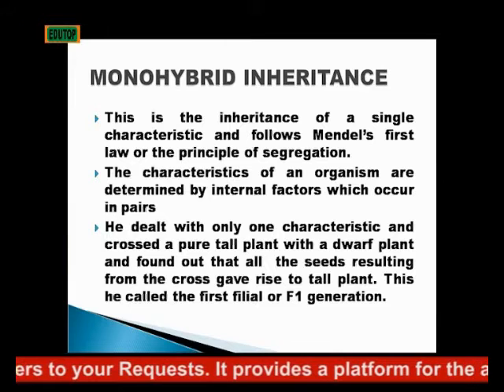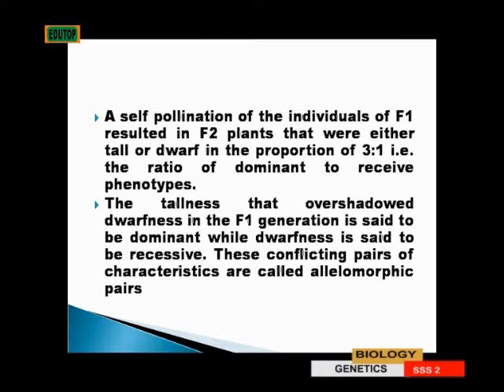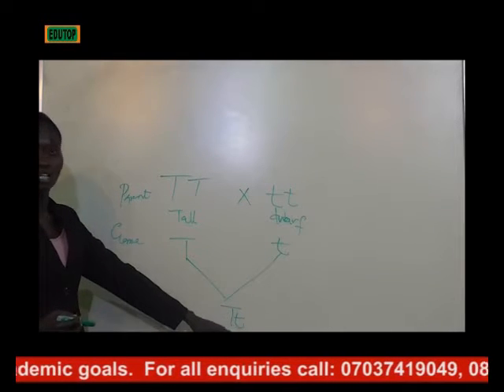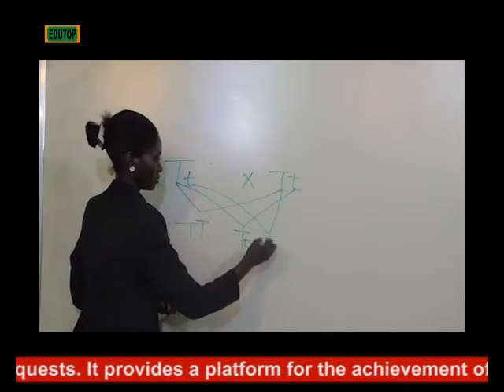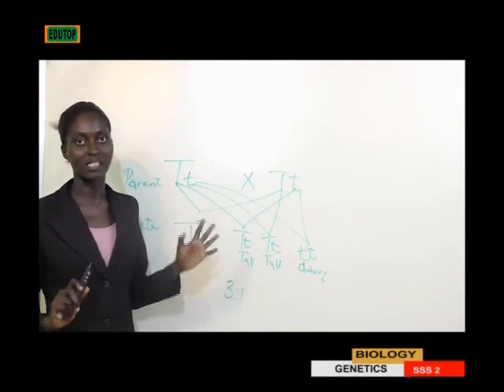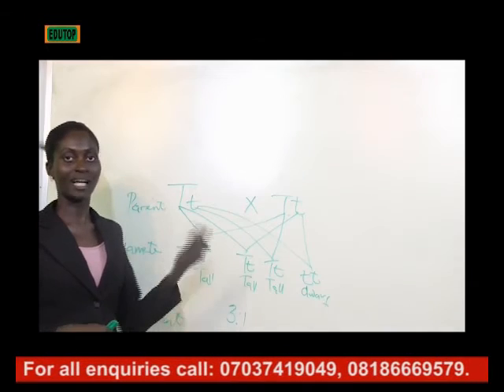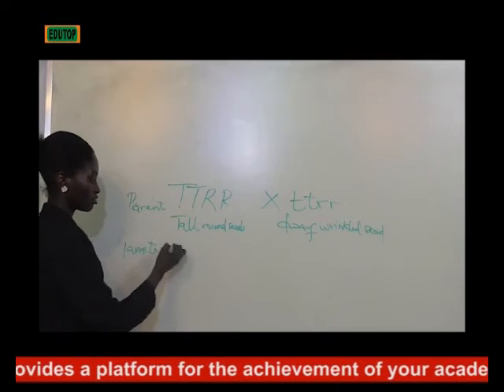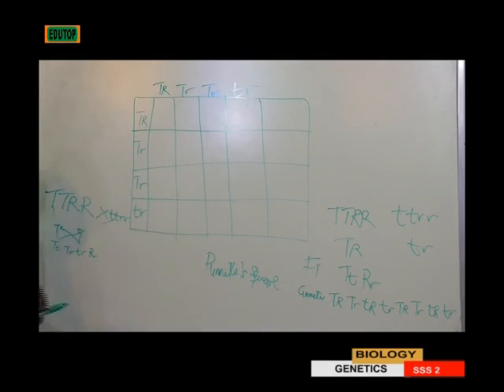(BIOLOGY FOR SENIOR SECONDARY SCHOOL SS3) Lesson 22